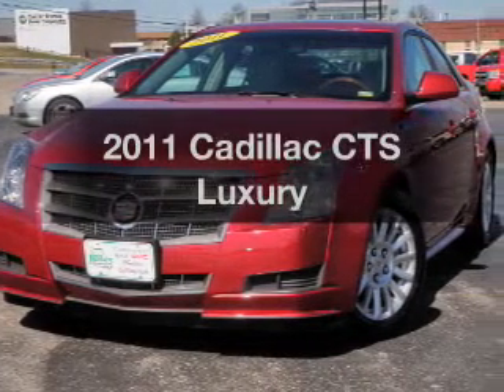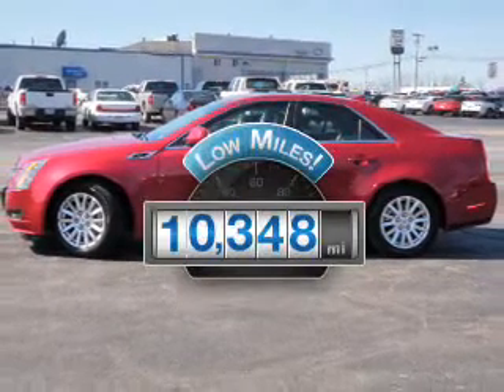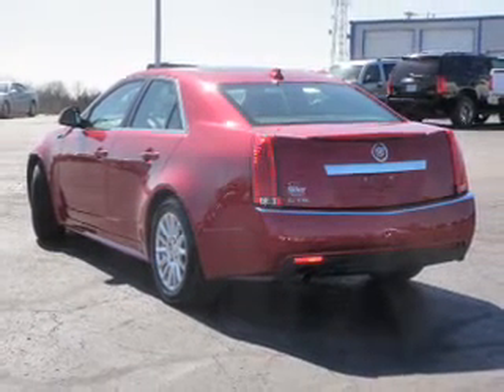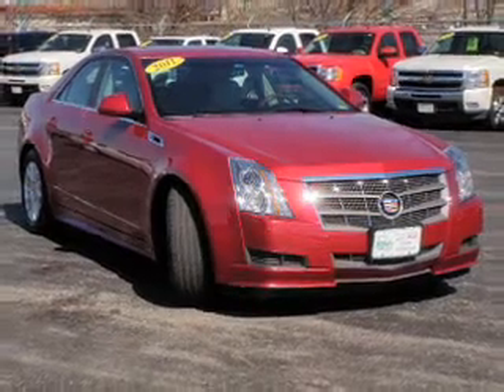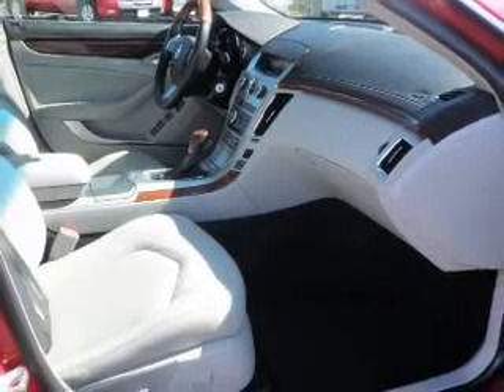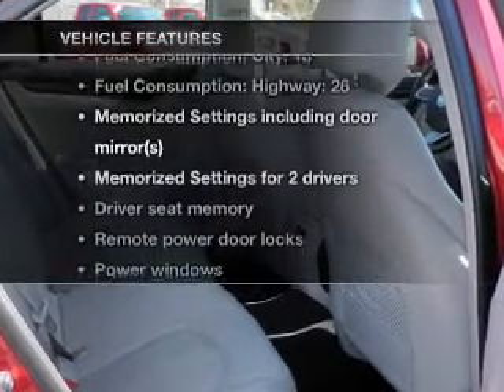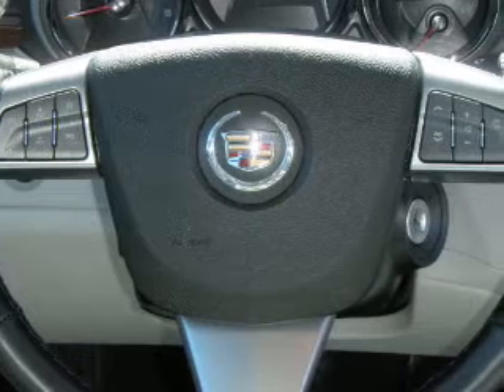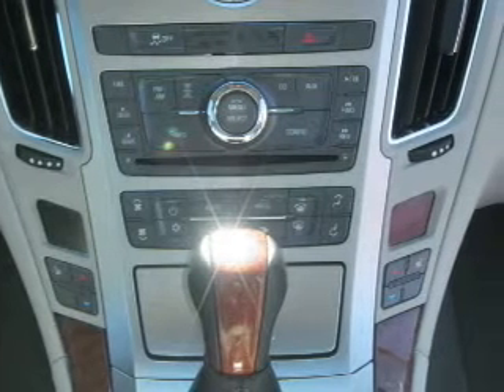2011 Cadillac CTS - Jefferson City MO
Year: 2011
Make: Cadillac
Model: CTS
Trim: Luxury
Engine: 3.0 liter 6 cylinder 24 valve
Transmission: Automatic
Color: Red
Mileage: 10365
Address:
2033 Christy Dr